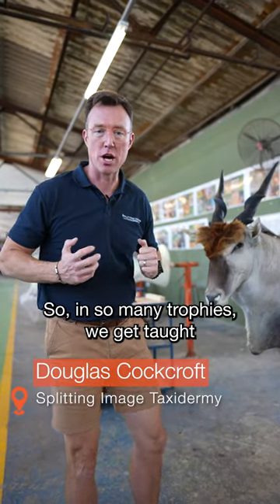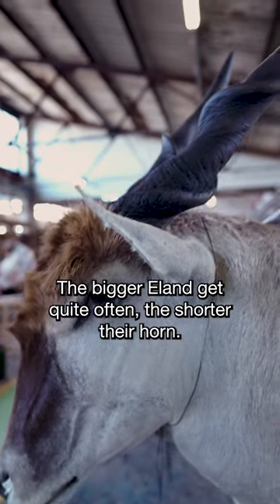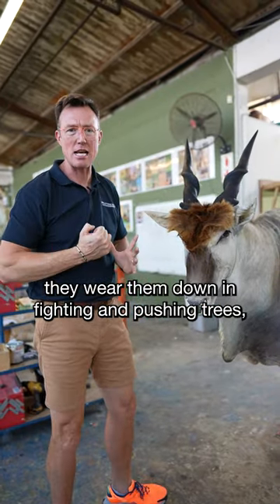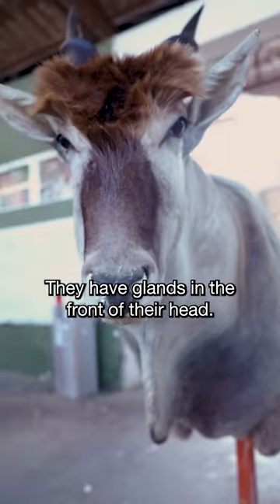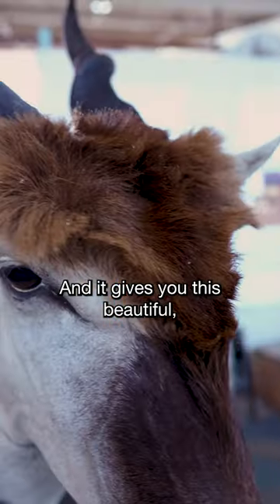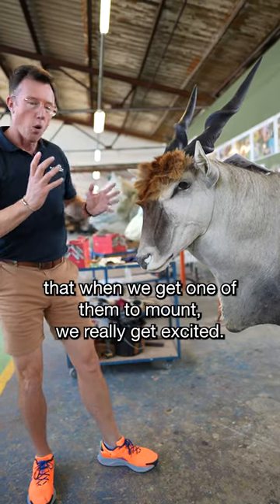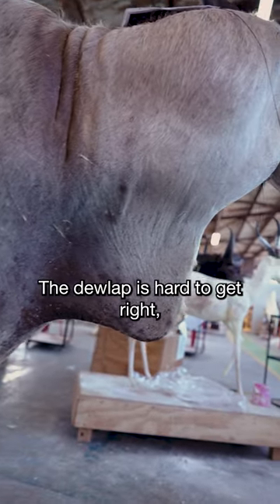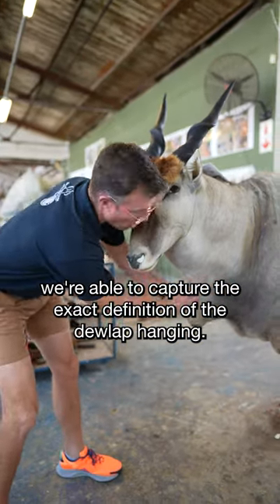Eland Mount | SIT Species | Splitting Image Taxidermy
The Eland is a trophy we get very excited about -  it’s a mount that is full of character.